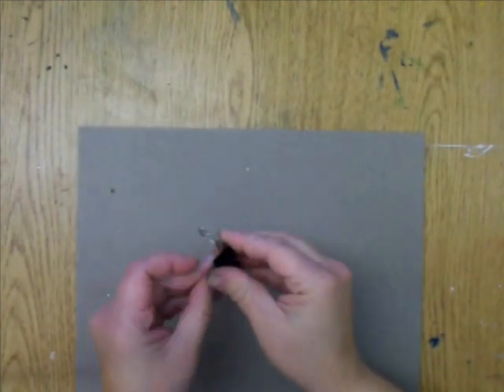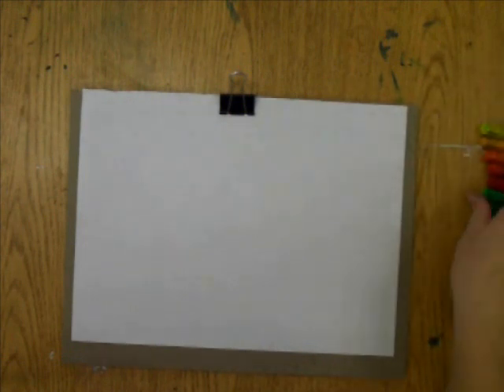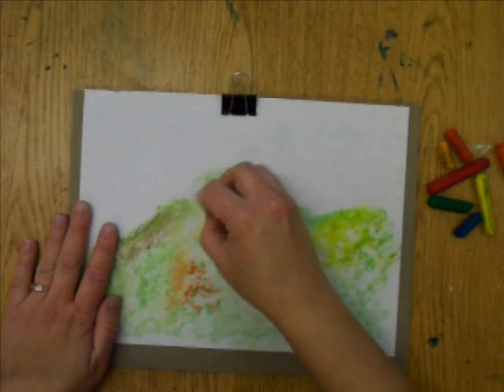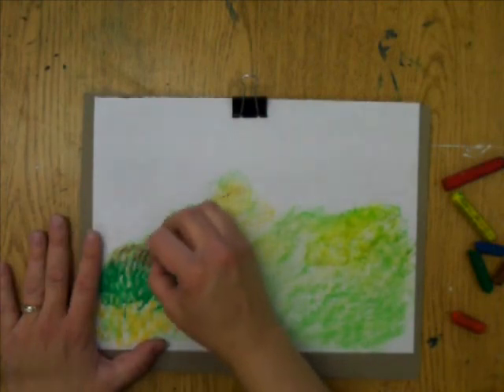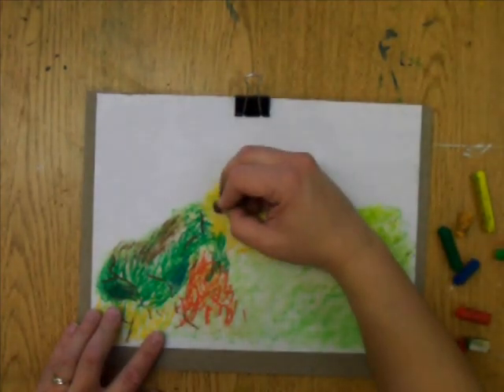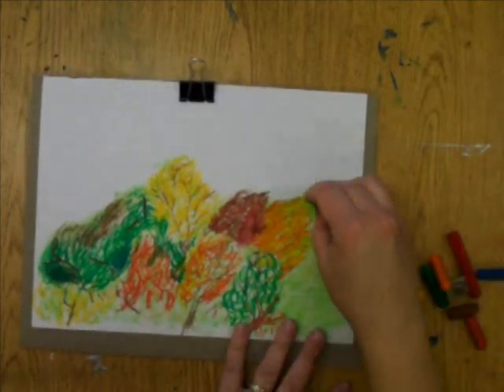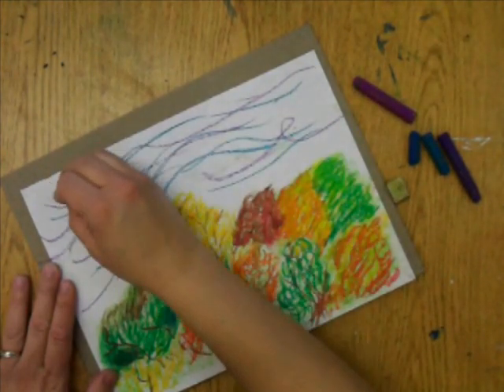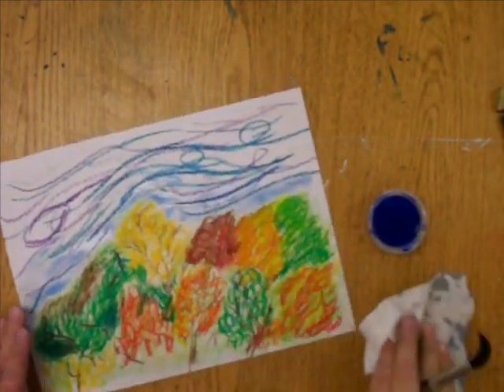Van Gogh inspired fall landscape with oil pastels